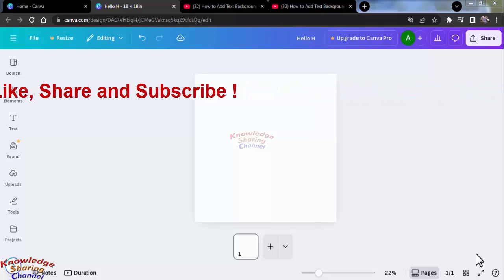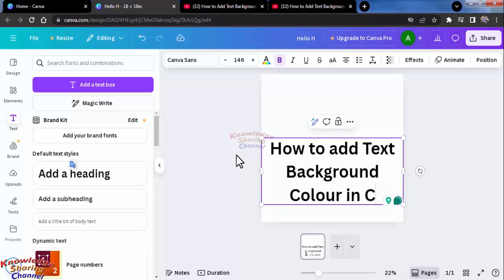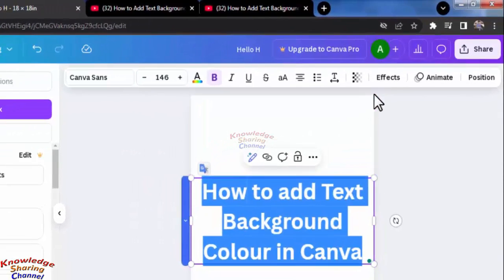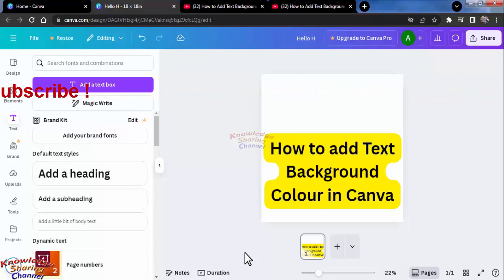How to Add Text Background Colour in Canva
In this video we have shown How to Add Text Background Colour in Canva Step by Step